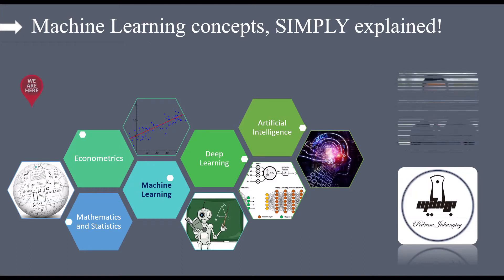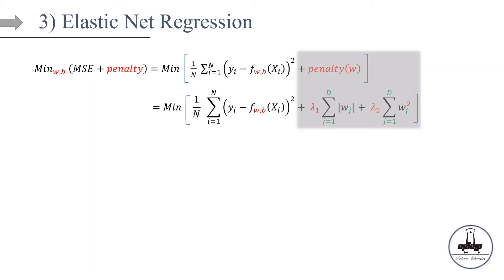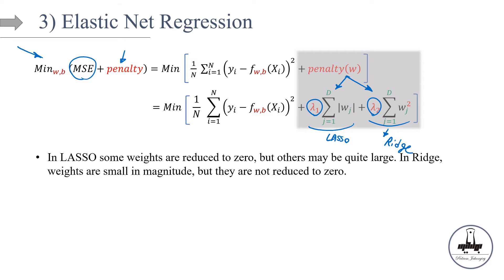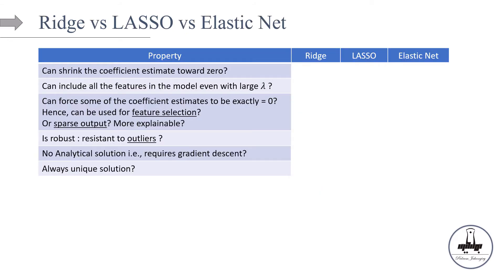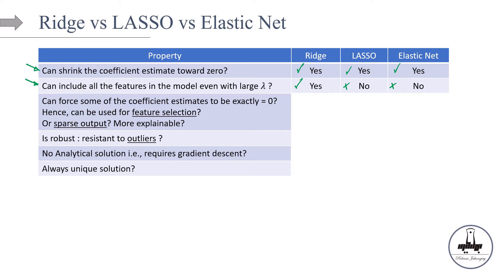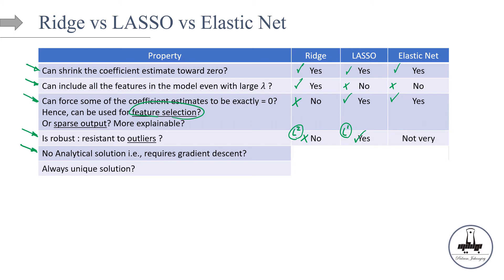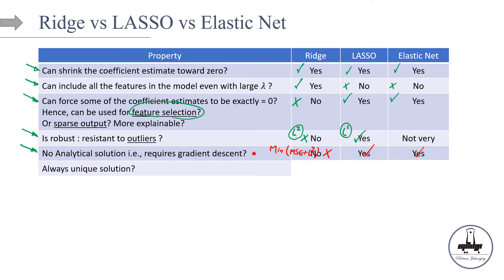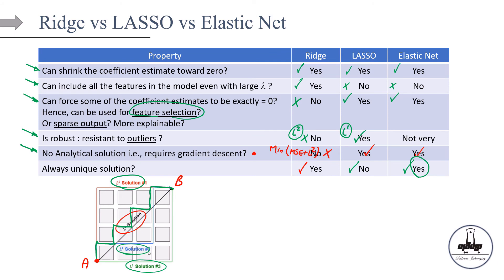Part 16-Elastic Net Regression and comparing it with Ridge and LASSO regression models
Chapters:
0:00 Motivation
1:40 What is Elastic Net regression?
3:34 Comparing Ridge, LASSO and Elastic Net regression models
09:15 behind the scene of LASSO regression

Cheers,
Pedram